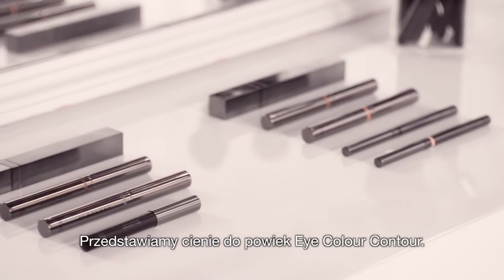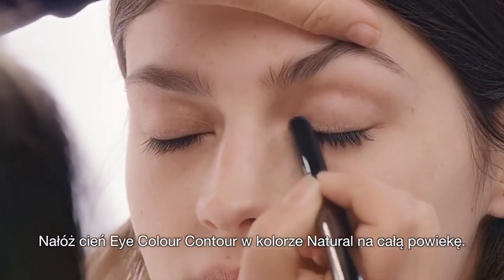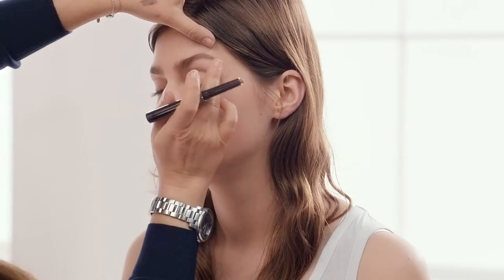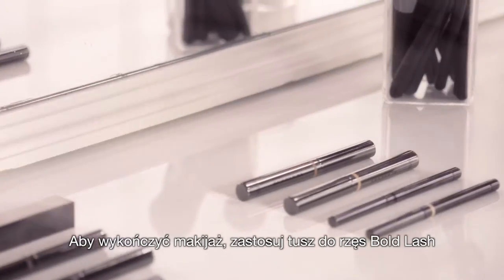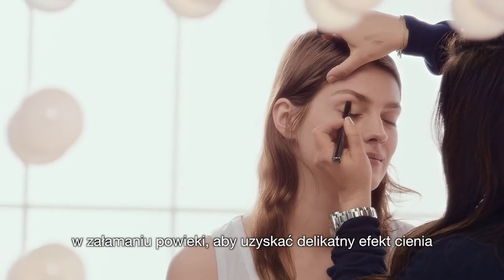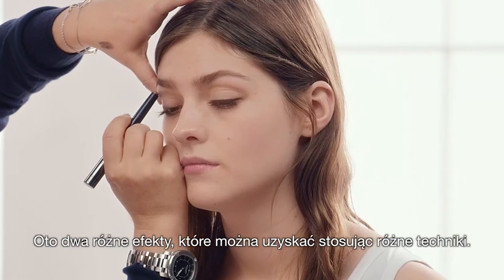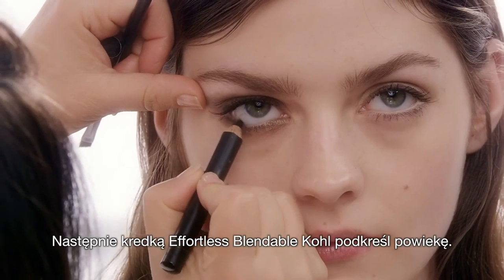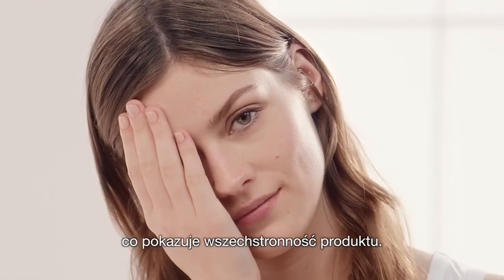Sephora prezentuje: EYE COLOUR CONTOUR TUTORIAL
Wodoodporne cienie do powiek Eye Colour Contour